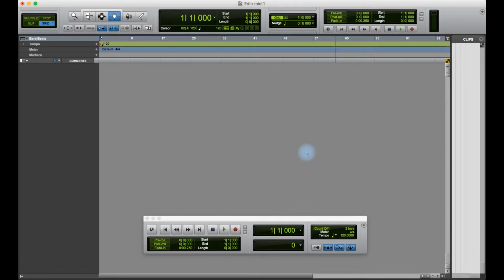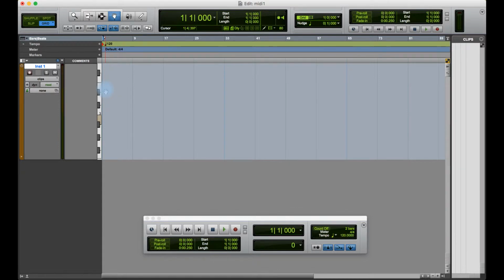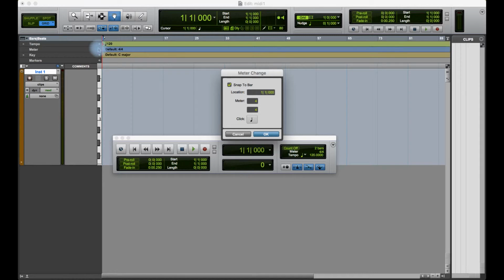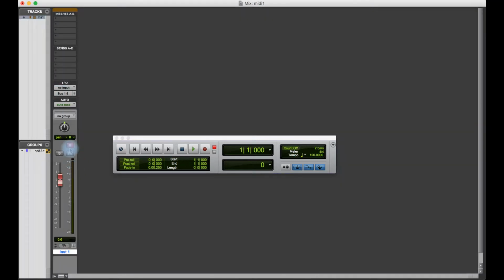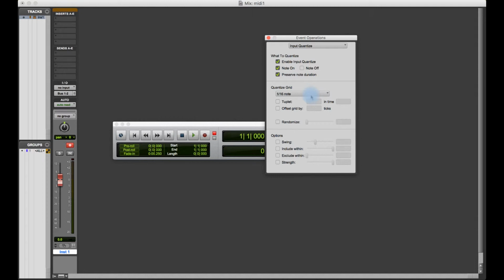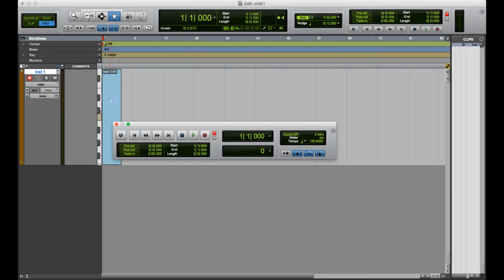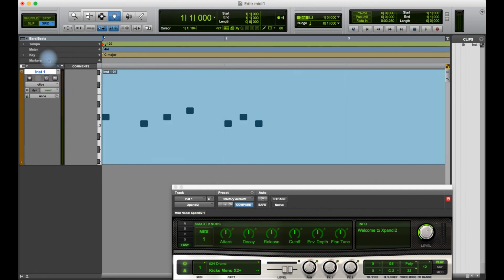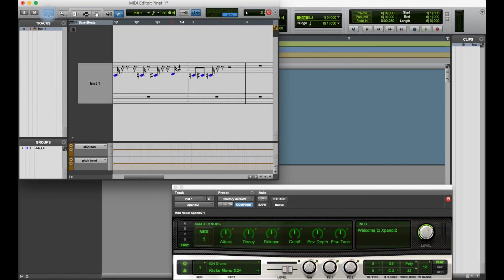Pro Tools 101 - Recording MIDI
Understand the basics of the MIDI protocol, Identify the two types of MIDI-compatible tracks that Pro Tools provides, Recognize the difference between sample-based operation and tick-based operation, Set the Main Time Scale to Bars|Beats, Prepare a system to record MIDI data, Set up a virtual instrument to play MIDI data recorded on an Instrument track